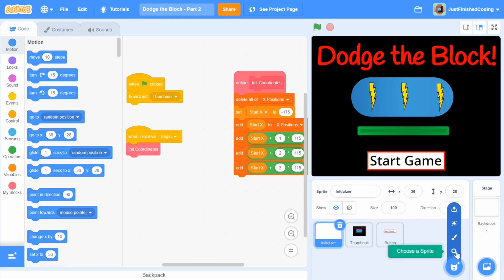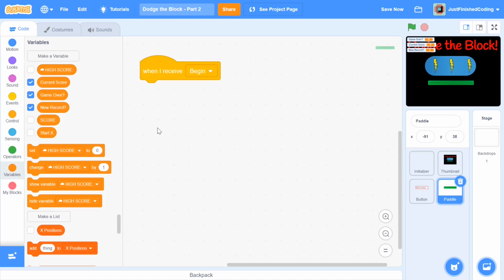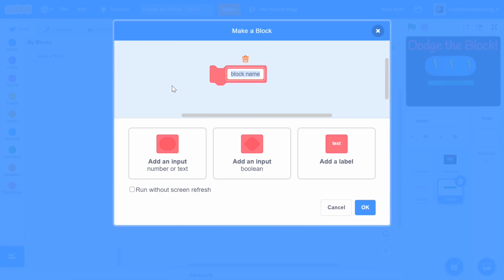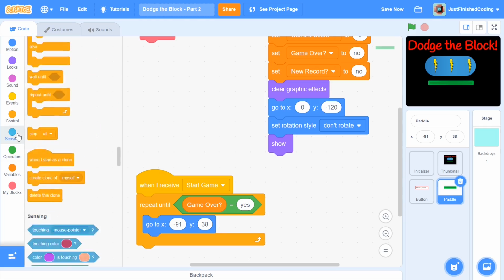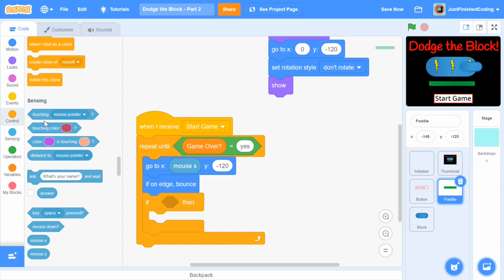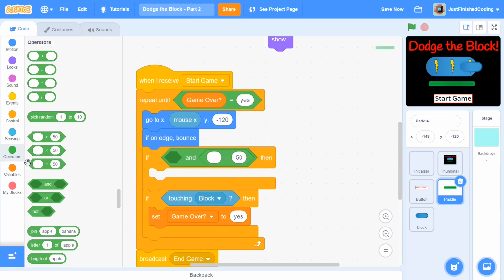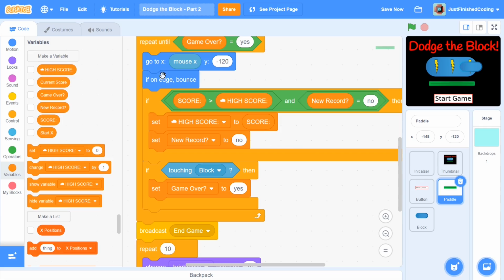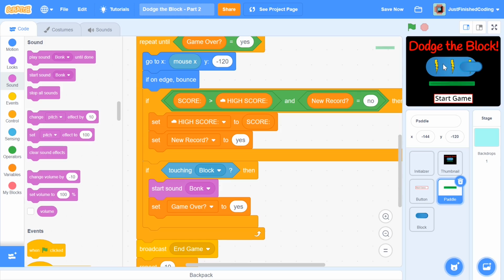Dodge the Blocks! - Part 2 | Scratch 3.0 Tutorials | Just Finished Coding!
This video is part 2 of the new 'Dodge the Blocks' Series, where you will learn how to create a difficulty-based falling style game on Scratch 3.0.

Tuesday: Scratch Programming Tutorial
Friday: Scratch Programming Tutorial
Sunday: Python Programming Tutorial